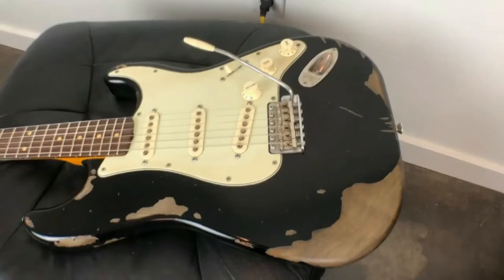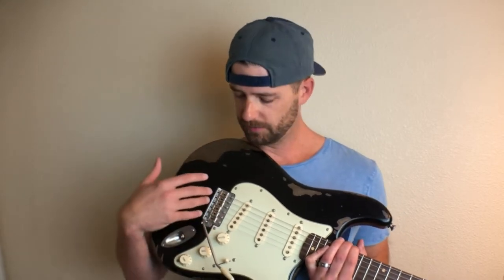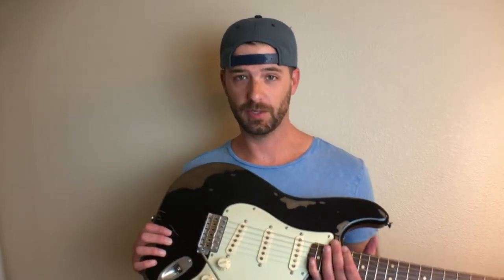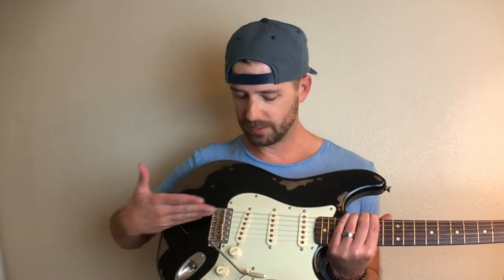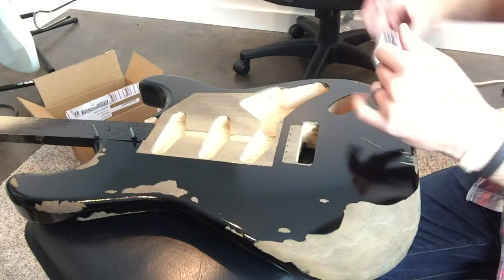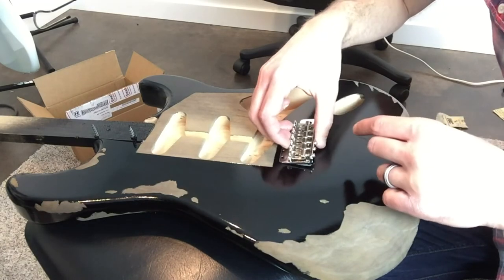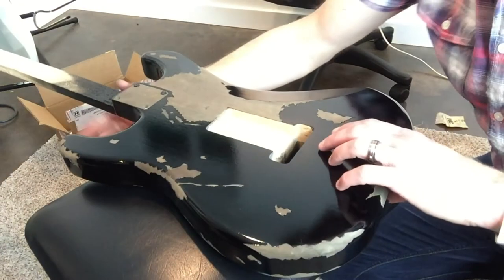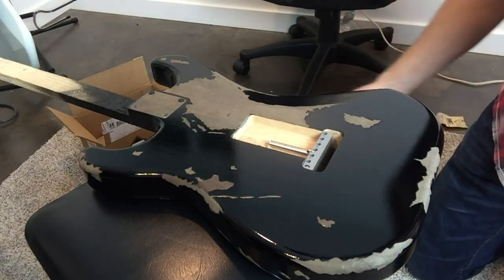Strat Trem Installation: Things to Consider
Some things to consider when installing your Strat trem assembly. Be sure to check out the playlist for how I built this guitar, as well.

Some basics on the guitar below:

Fender mint green 62 pickguard
Fender Aged White covers and knobs
Fender American Vintage Reissue Tremolo
John Benson 63 hand-wound pickups
Grease bucket tone controls
Treble bleed circuit on volume knob
Back tone tied to bridge pickup
Gotoh vintage style (Kluson) tuners
TUSQ nut
Musikraft neck
Nitrocellulose finish